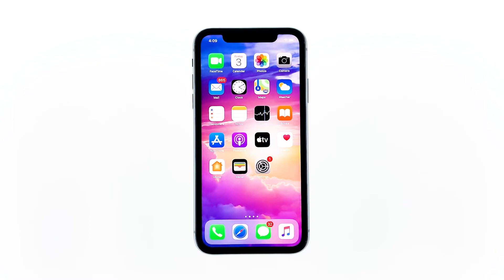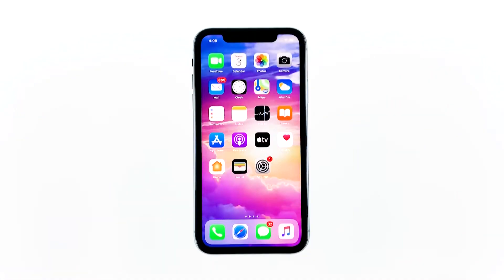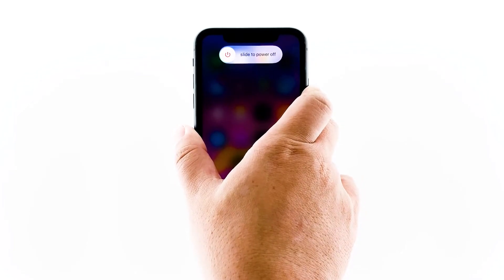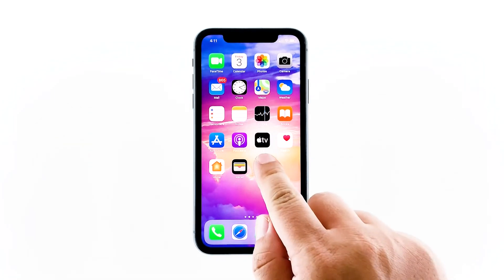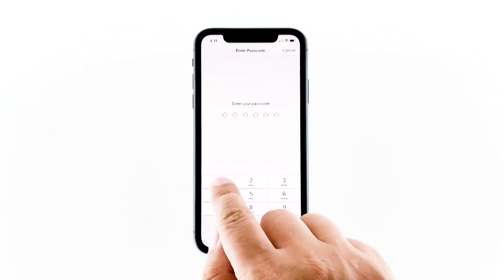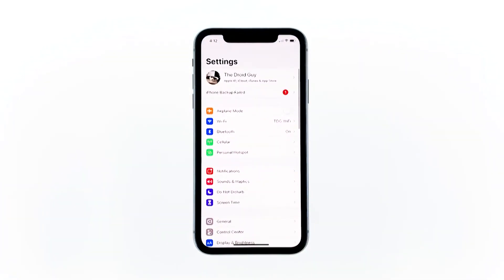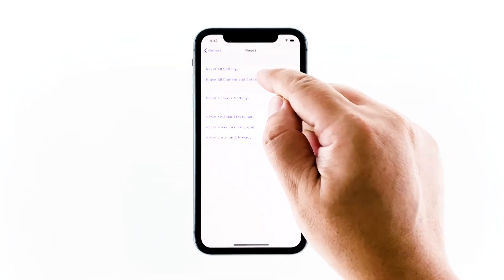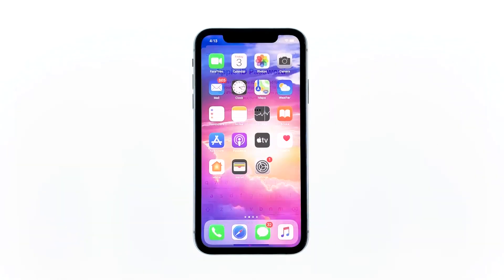How to fix iPhone XS No Service Issue After iOS 13.5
When your iPhone XS is showing no service on its status bar instead of the network signal indicator, it means that your device isn’t acquiring a signal from your cellular network and therefore shows an error instead. As a result, cellular services such as basic calling and texting are not working. If you have a problem like this, here’s what you need to do: